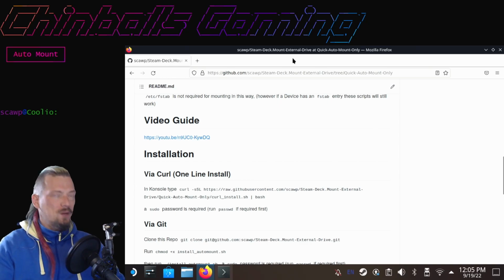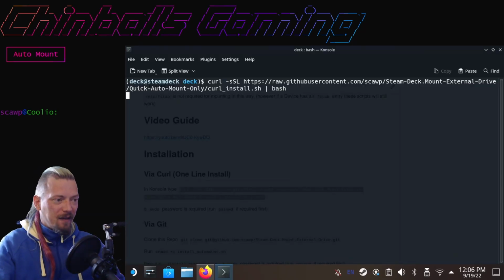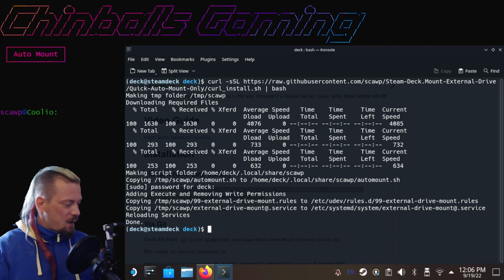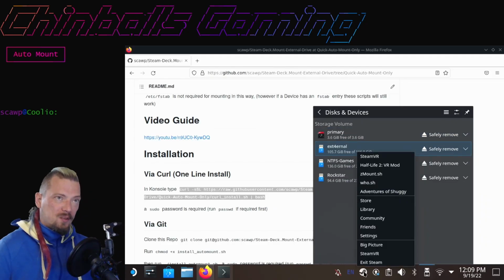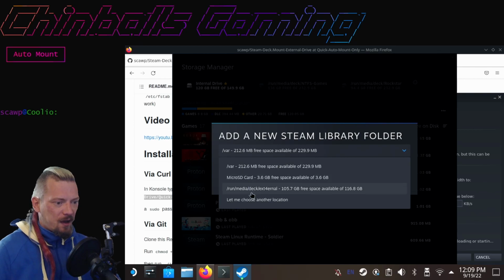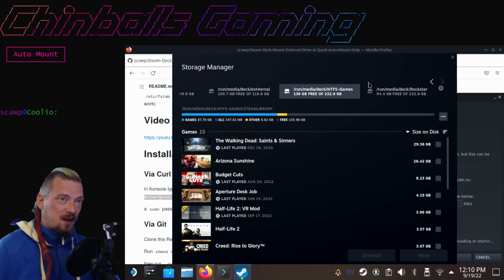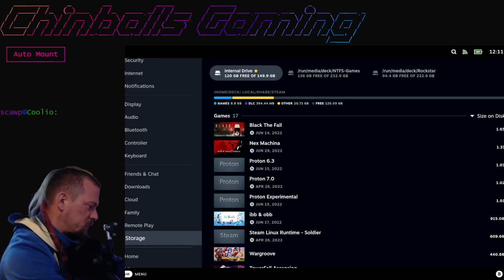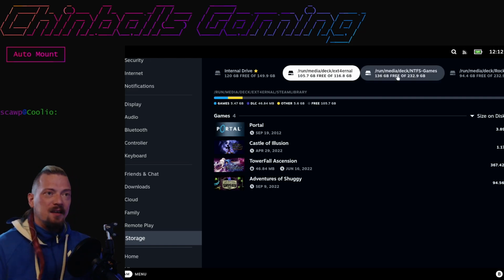Steam Deck - Auto Mount External Drives